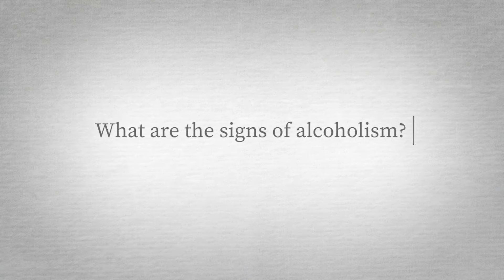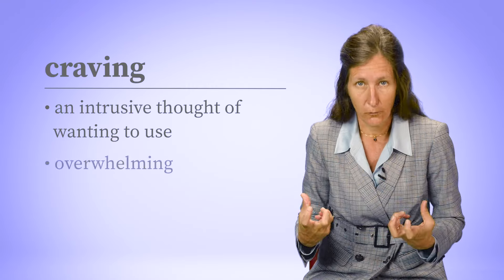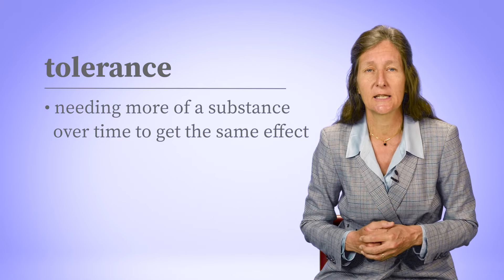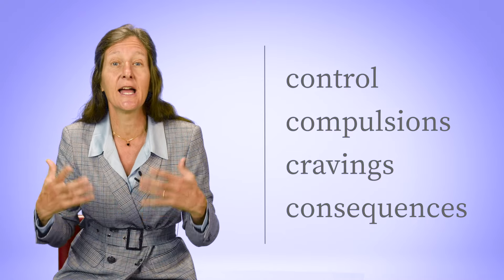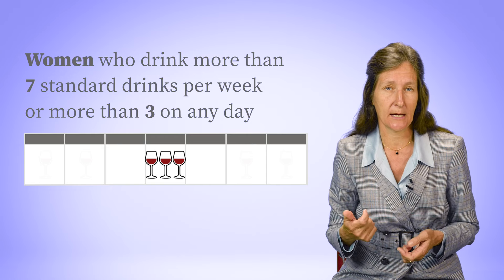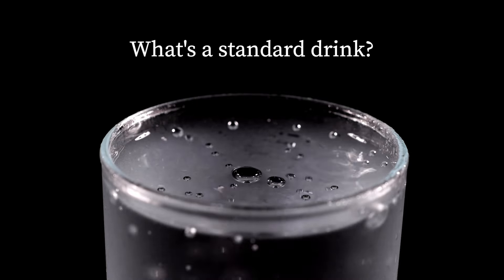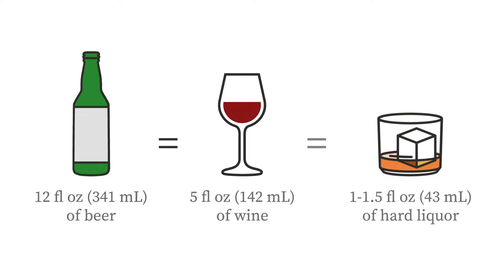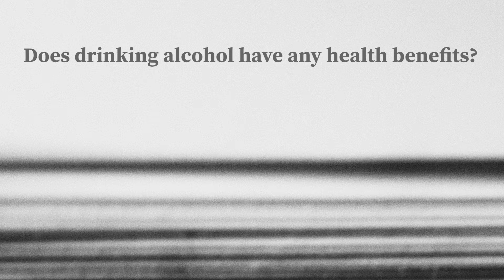Alcohol Use: What Does It Mean To Be Addicted To Alcohol? | Stanford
Dr. Anna Lembke answers some of the most common questions about alcohol use. She explains what it means to be addicted to alcohol, and how quantity, frequency, age, and gender influence the likelihood of addiction and harmful health outcomes.

0:00 Introduction
0:09 What are the signs of alcohol addiction?
2:17 How much do you have to drink to be considered addicted to alcohol?
4:30 Why do women and men have different tolerance levels?
4:48 Why are there age related differences in what people can consume?
5:17 Does drinking alcohol have any health benefits?

Dr. Anna Lembke is Professor and Medical Director of Addiction Medicine at the Stanford University School of Medicine. Dr. Lembke was one of the first in the medical community to sound the alarm regarding opioid overprescribing and the opioid epidemic. Her clinical focus is on Addiction Medicine, Pain and Addiction, Prescription Drug Misuse and Addiction, and Behavioral Addictions.

This video is a production of the Stanford Center for Health Education team, in collaboration with Stanford Medicine and the Stanford Center for Professional Development.